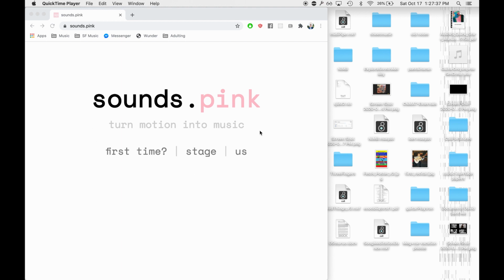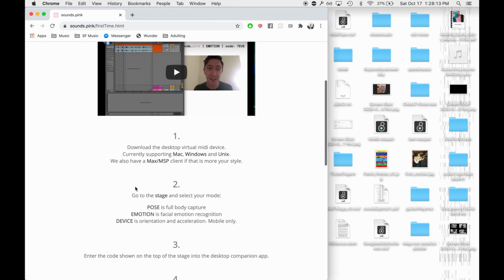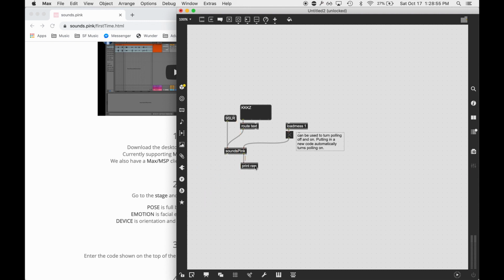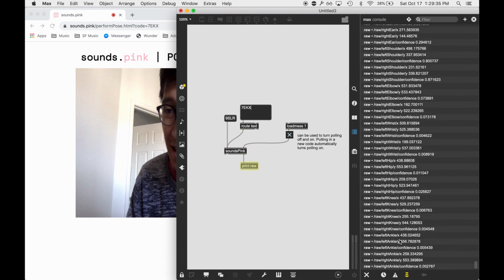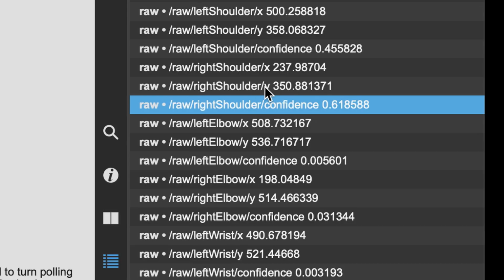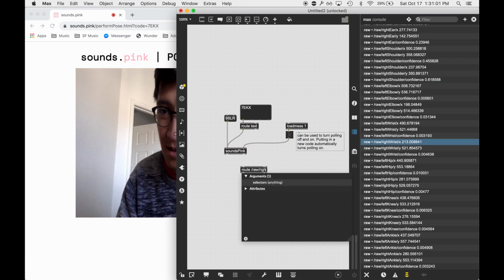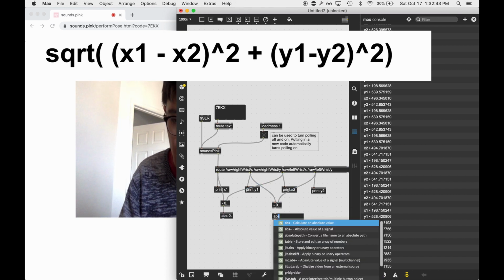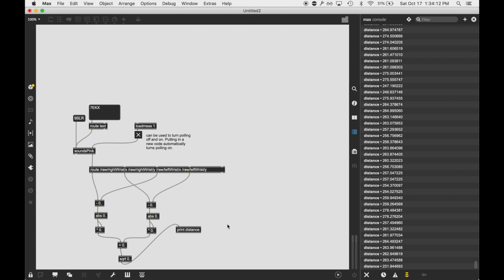sounds.pink // raw AI pose detection in Max/MSP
A tutorial on how to use the raw data output to get x and y coordinate positions for body parts viewed through the webcam in Max/MSP using